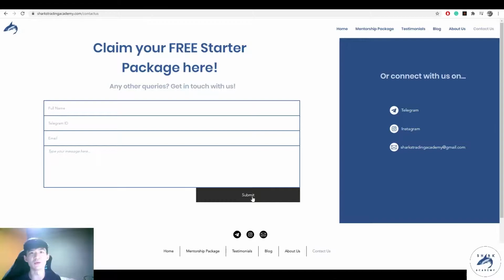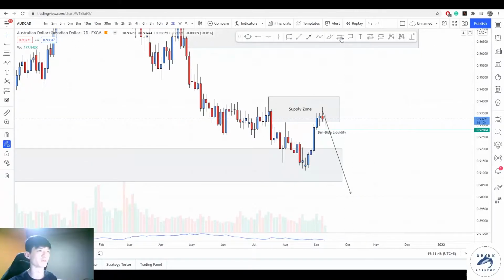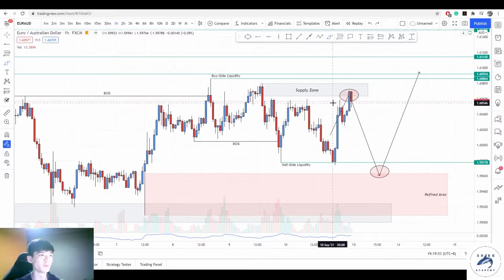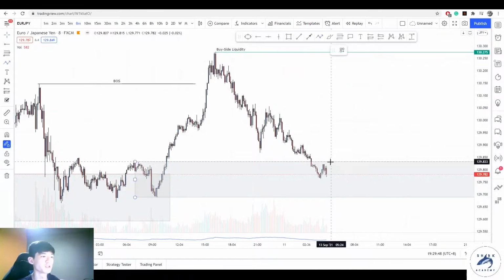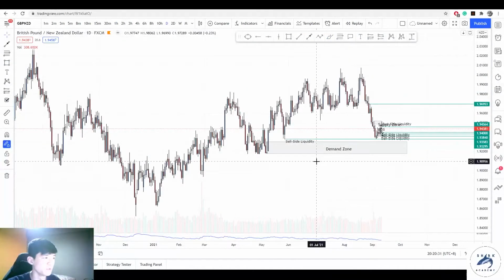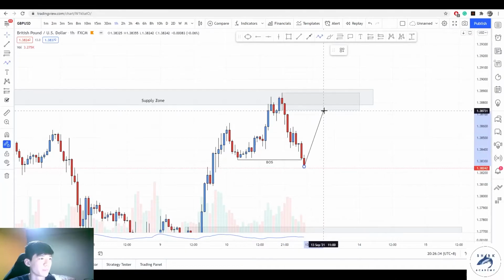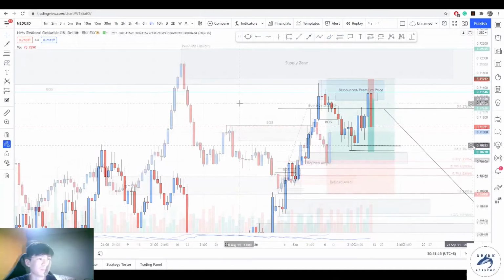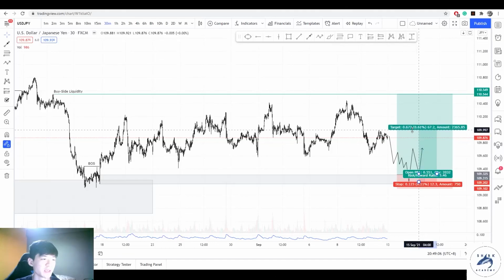FOREX TRADE IDEAS with Sharks Trading Academy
This is the Weekly Market Analysis for 13th September to 17th September 2021. These setups are meant to be used as references as well as to provide learning value. Therefore, it is advisable to manage your trade accordingly and do NOT trade them without understanding the rationale behind them. This is NOT legal financial advice. I do NOT take credit for your profits and losses.

Introduction Music: bucket 桶 - United states of smash